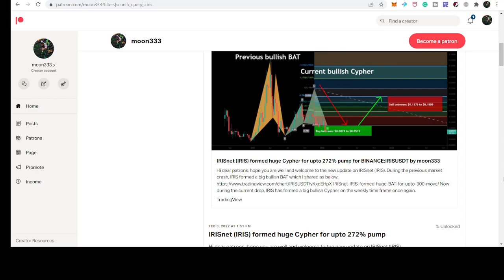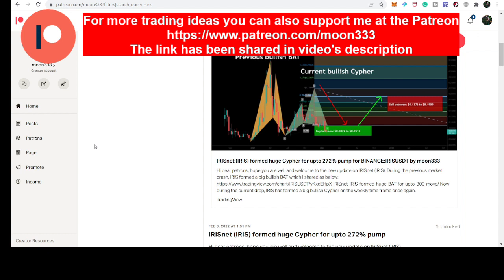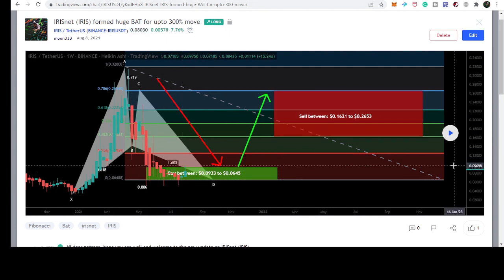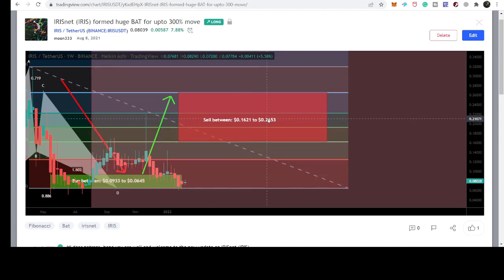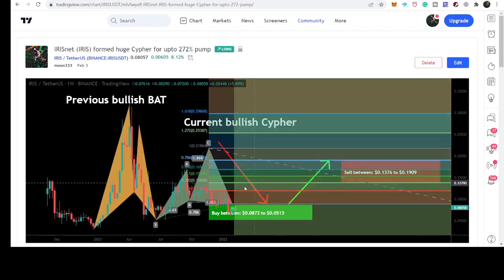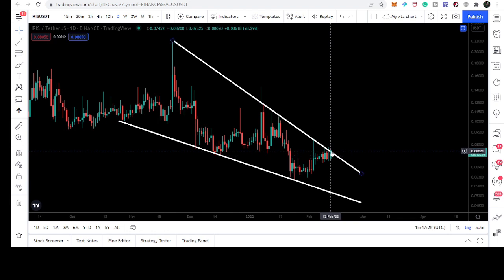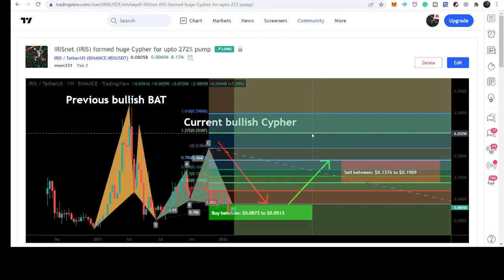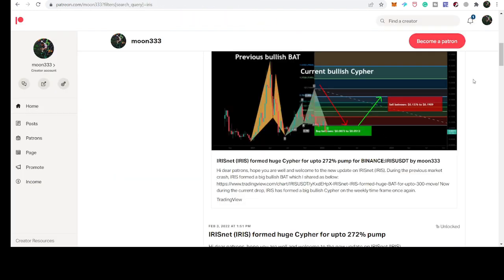IRISnet Is About To Break Huge Wedge For Massive Move | IRIS Price Prediction 2022